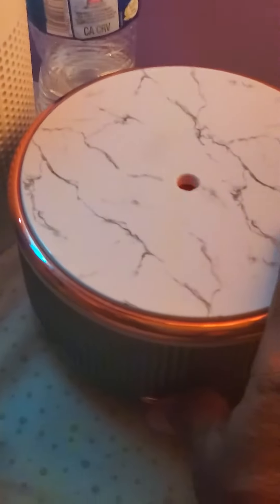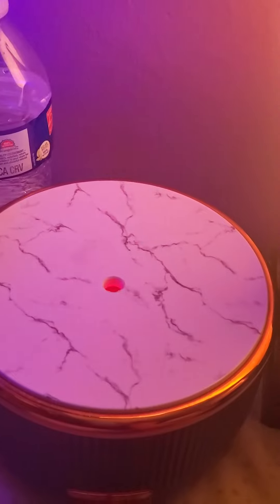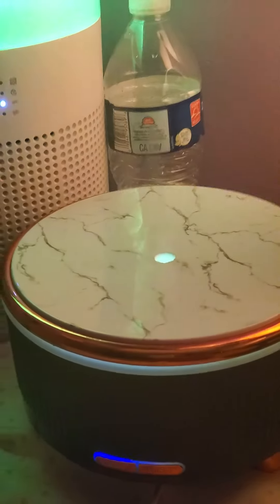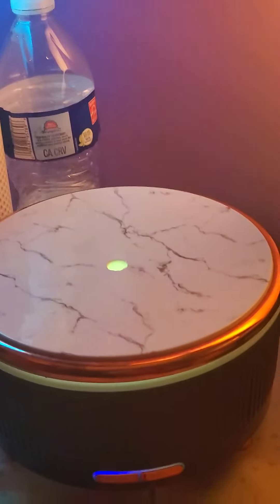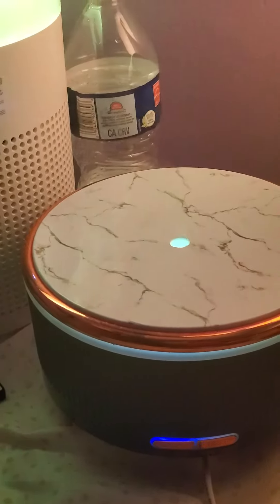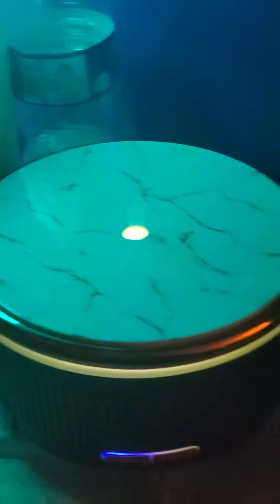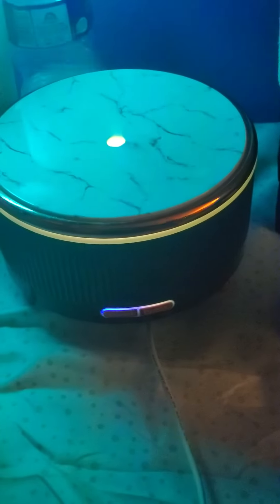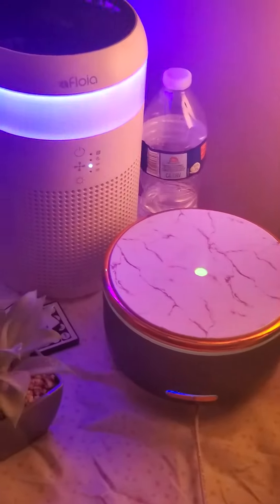Is part 2 of my pure fighter